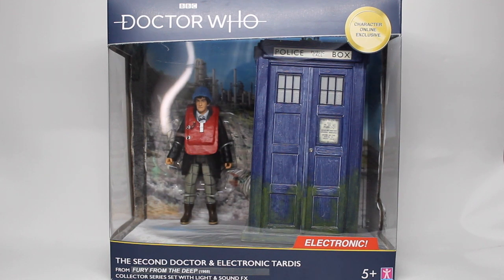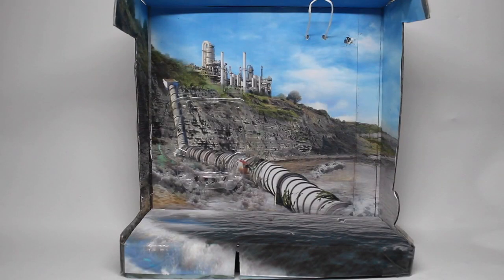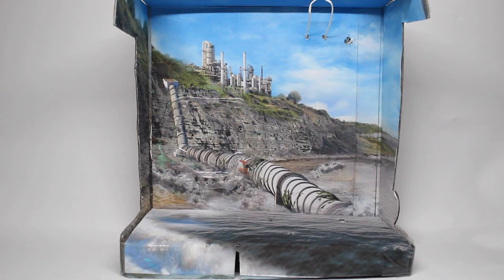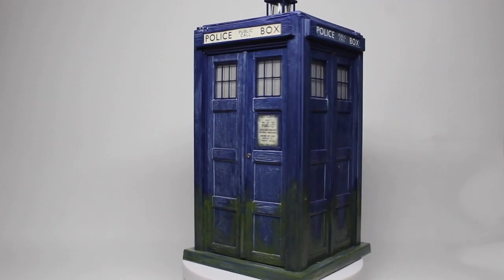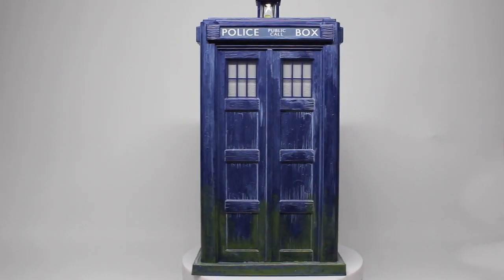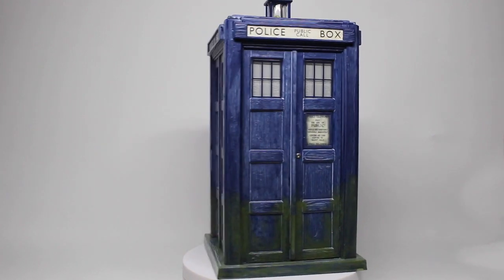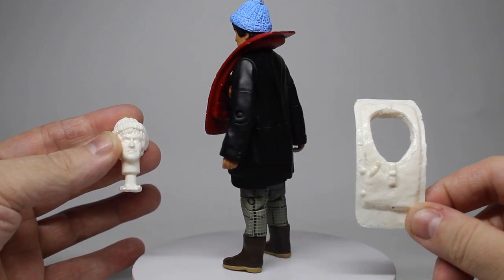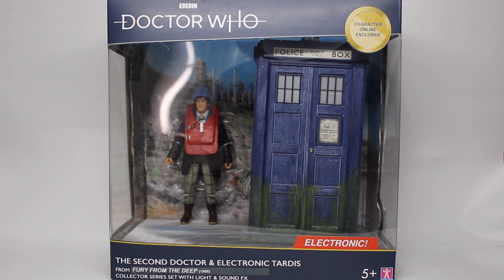Custom Figure Showcase : The Second Doctor & TARDIS (Fury From The Deep) + Custom Box!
I had always planned a Fur Coat Second Doctor for this series, and thanks to the official release that will take a lot less time, but did mean having to buy another set...so what to do with the remains?

Stay Updated

Legal Stuff